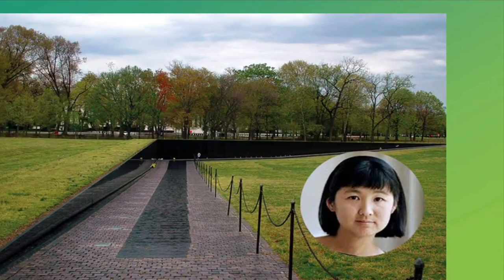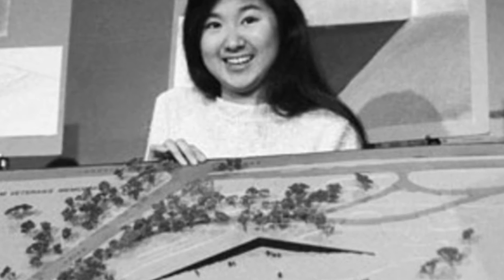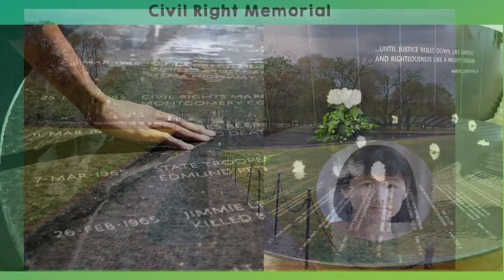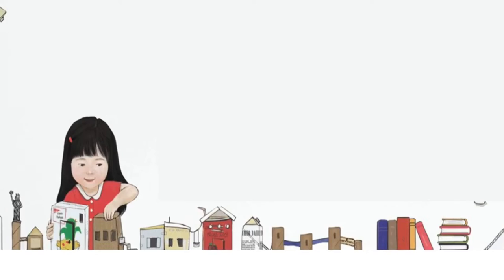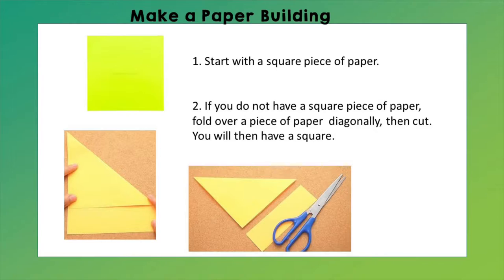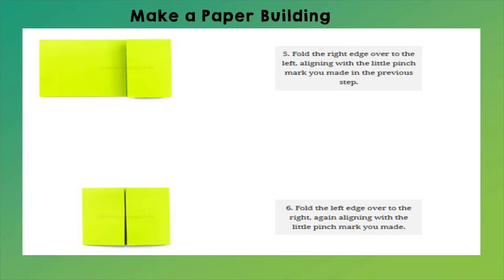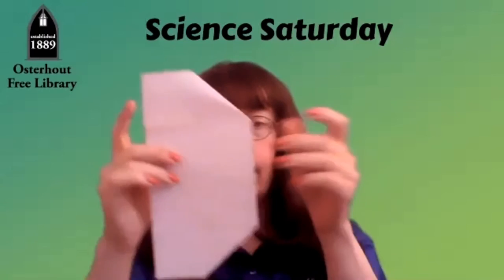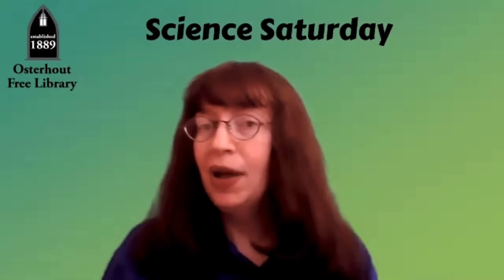Science Saturday: Maya Lin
Learn about artist and architect, Maya Lin, and her most famous design the Vietnam Veterans Memorial. Make your own paper city just like Maya did when she was a young girl!